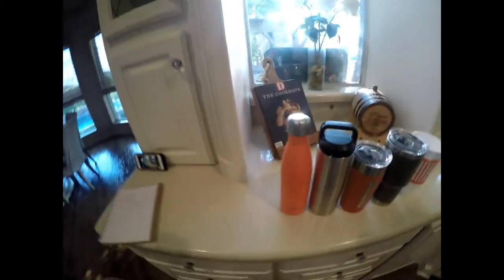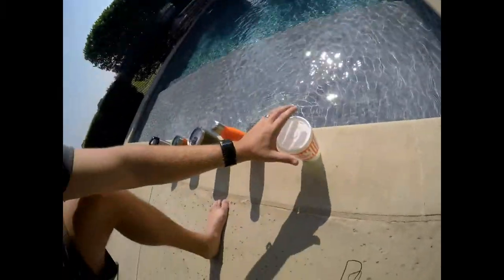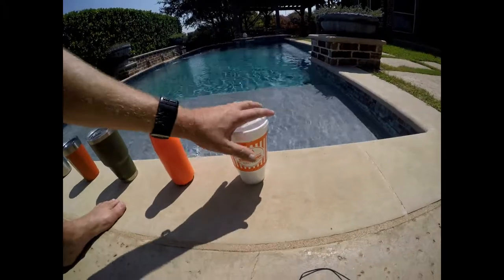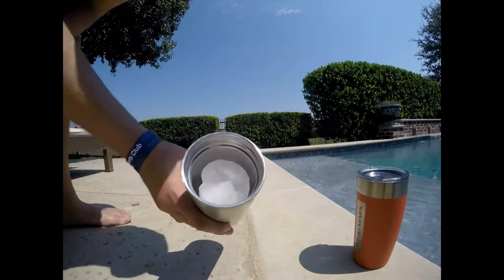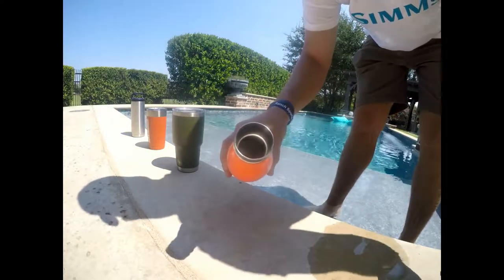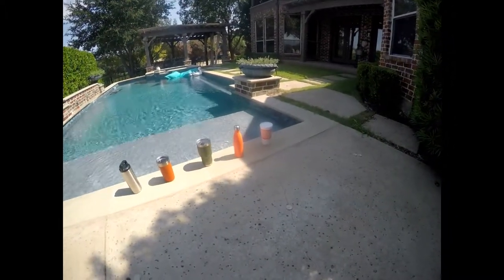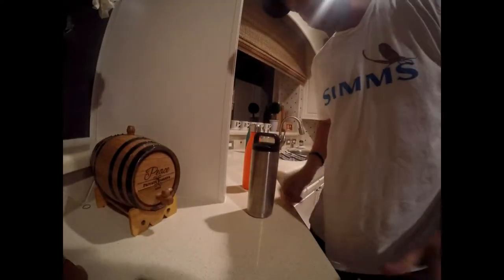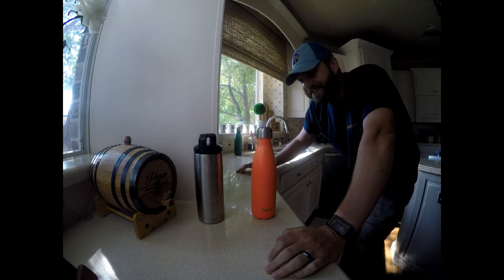Ultimate Ice Cup Challenge. Yeti Vs Simms Vs Swell Vs Whataburger!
Which cup holds ice the longest?  You may be surprised.  We look at Yeti 30 Oz Tumbler, Simms 20z Tumbler, Swell Bottle, Yeti Thermos and a good old Whataburger styrofoam cup.  Two of these made it over 24 hours with ice!!